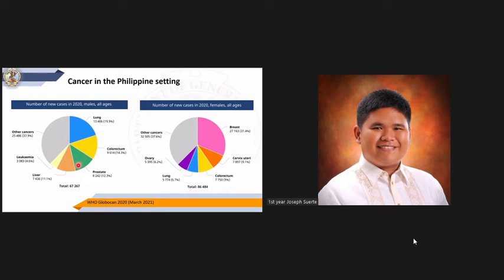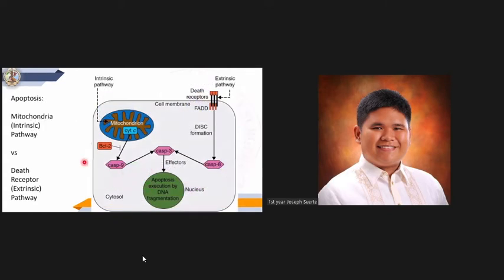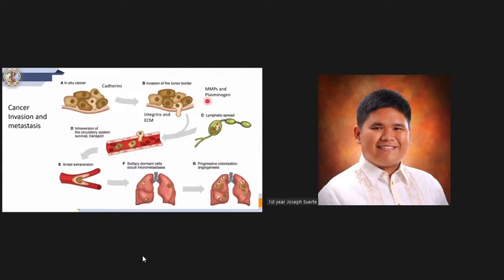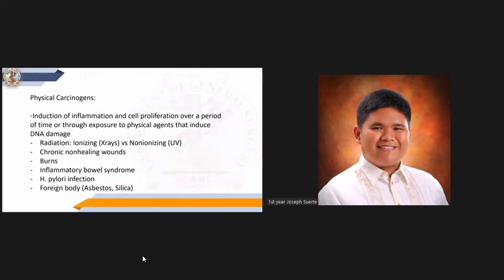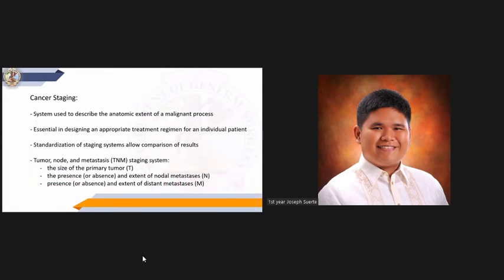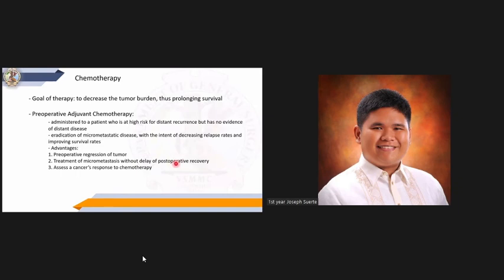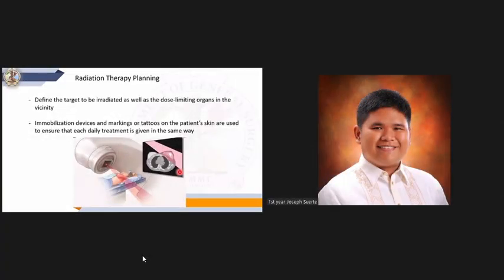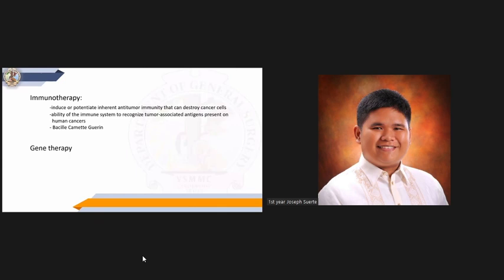Schwart'z Club: Oncology I Dr. Joseph Suerte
What's my medical clerkship experience for! Please watch this!

Ad Majorem Dei Gloriam!